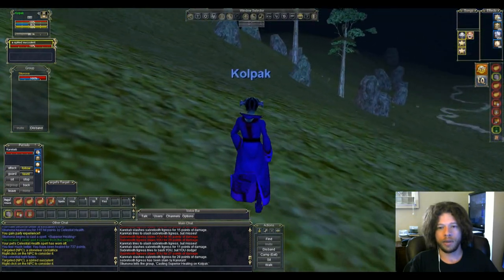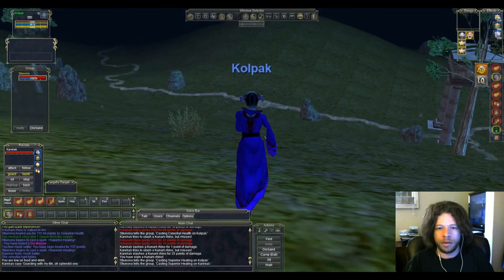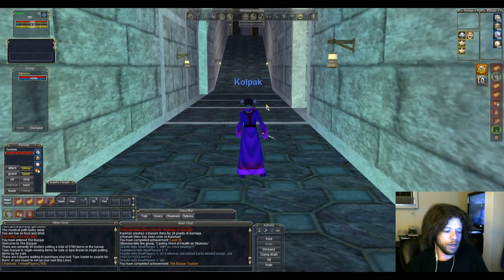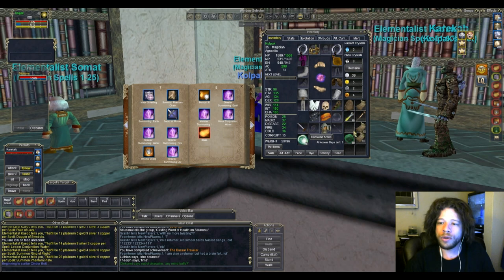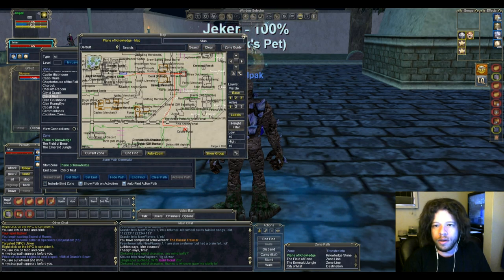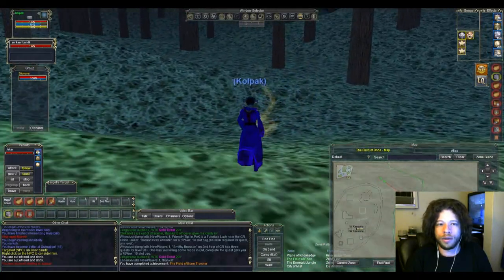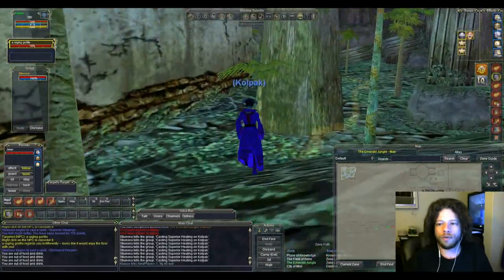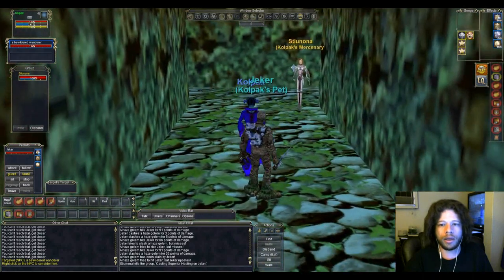Phil's Everquest Walkthrough Episode18 (lvl 34-35)(City of Mist)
In this video I show you guys how to get to The City of Mist. You can skip to 1 hour in to see the route.